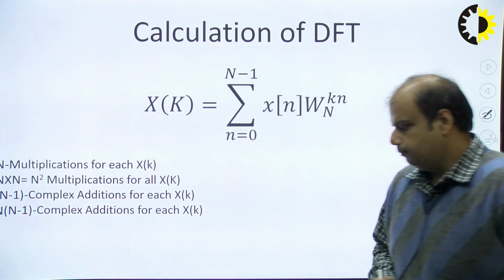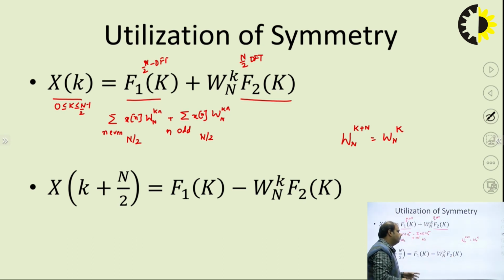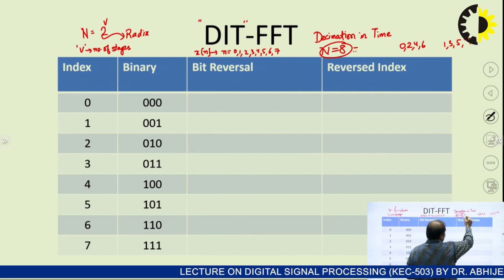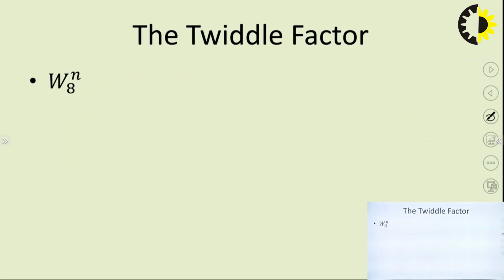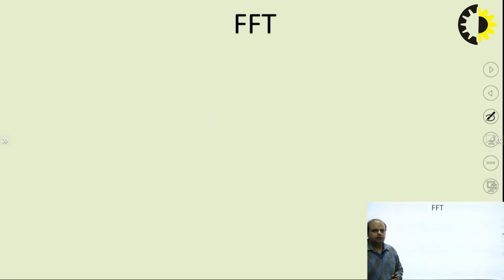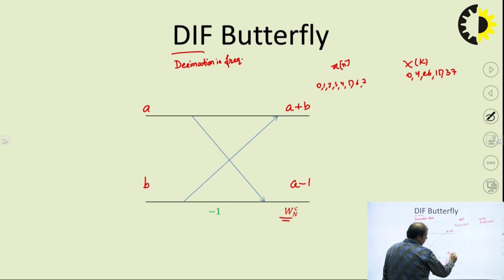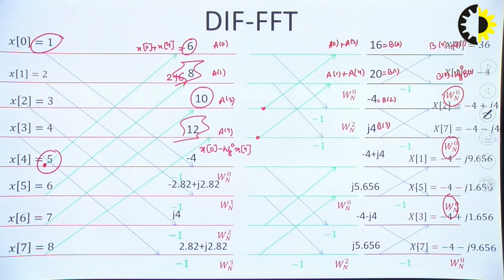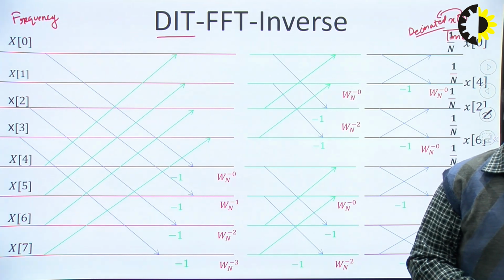''Fast Fourier Transform''Digital Signal Processing By Dr Abhijeet Upadhya, AKGEC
Calculation of discrete fourier transform using fast fourier transform.